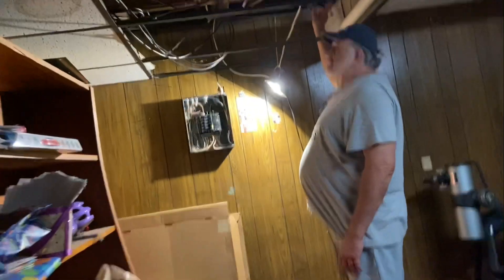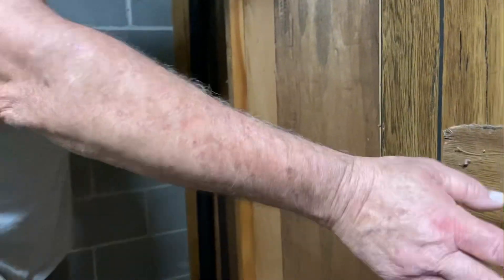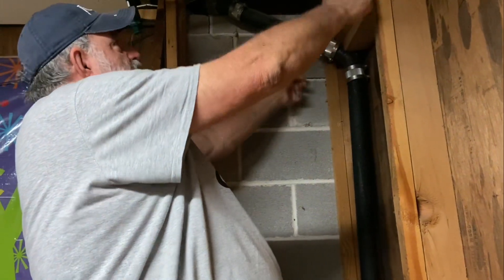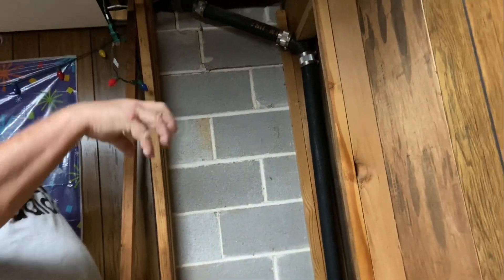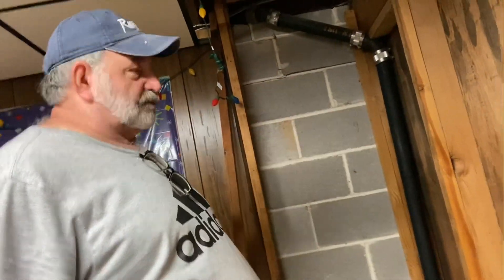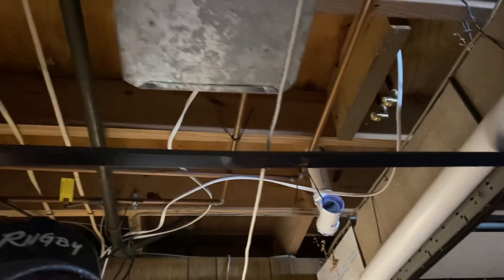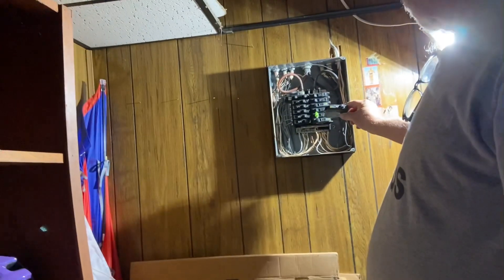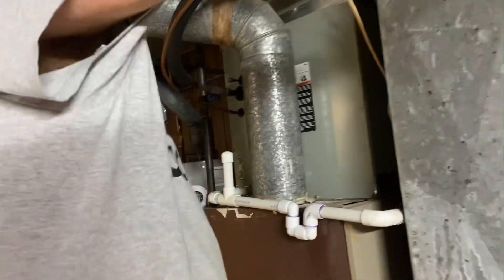DAMING ALAM NI MISTER/DAHILAN KUNG BAKIT HINDI NAKAPAGBAKASYON/Filipina Simple life in America .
Hello guys welcome back to my channel at kung bago pa  langpo kau welcome po at salamat sa inyong suporta at sa mga palaging andyan salamat po sa inyong walang sawang panonood love u all  .God Bless to all pls don’t forget to like and subscribe.